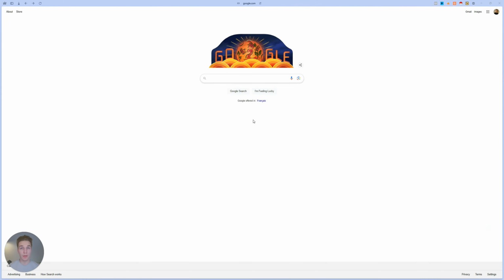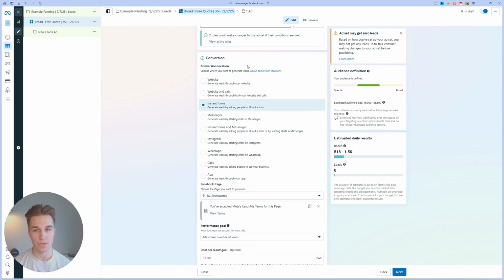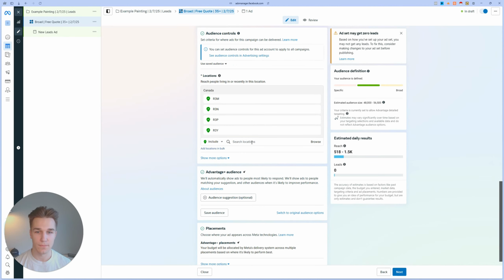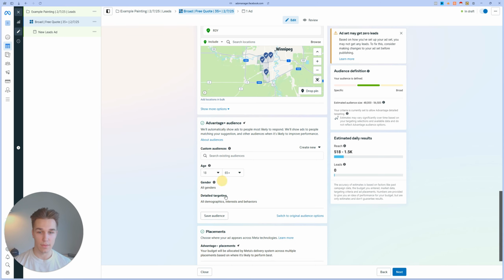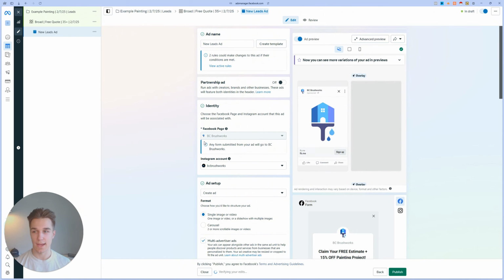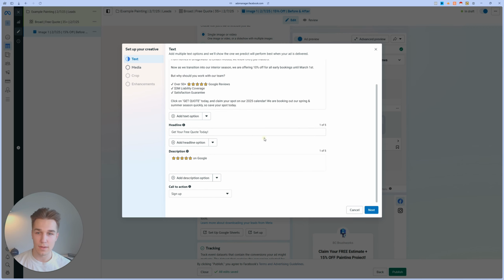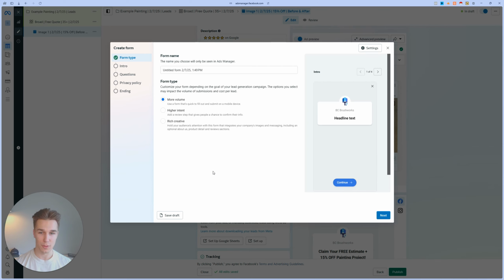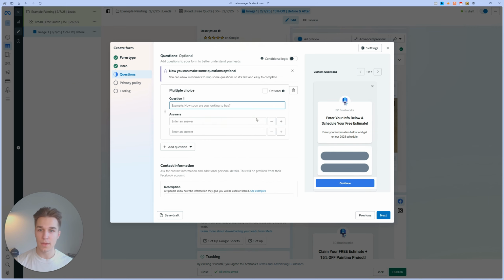How To Run Facebook Ads For a Painting Business (2025)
How To Setup Facebook Ads For Painting Companies In 2025

Hey, I’m Tyler Bains, owner of PaintLaunch, a marketing company for painters. I make videos to help business owners—especially painting contractors—book more jobs, grow their businesses, and make life a little easier.

On this channel, I share:

1. Simple ways to get more leads and appointments.
2. Tips to scale your business without the headaches.
3. Real stories and lessons from working with contractors just like you.

If you’re ready to grow your business, click the link below to book a free call. Let’s see if I can help you hit your goals faster.

Tyler Bains